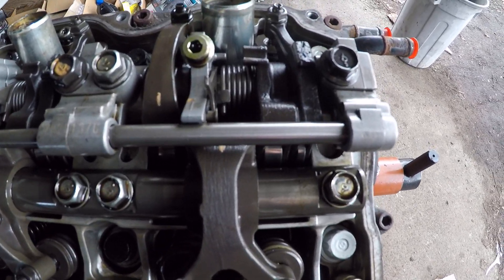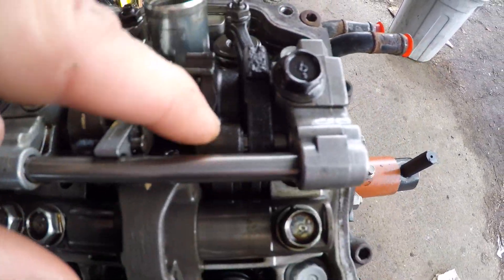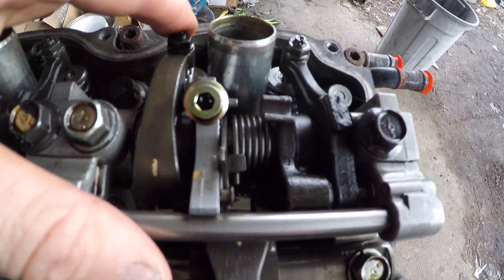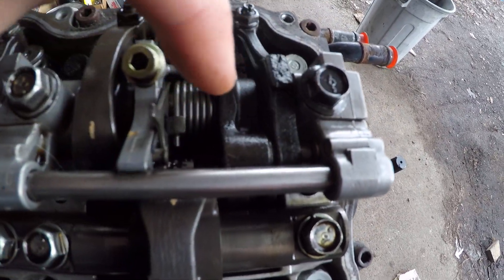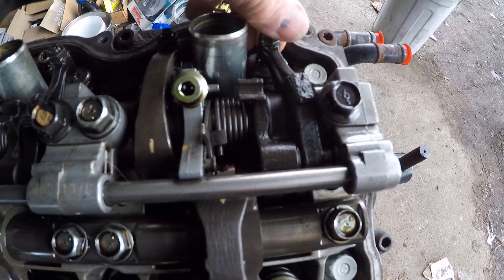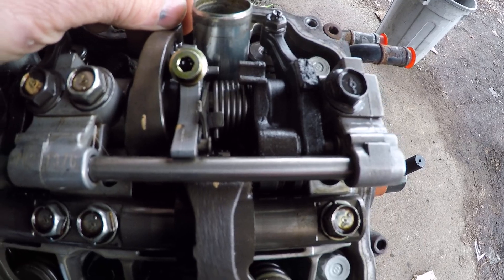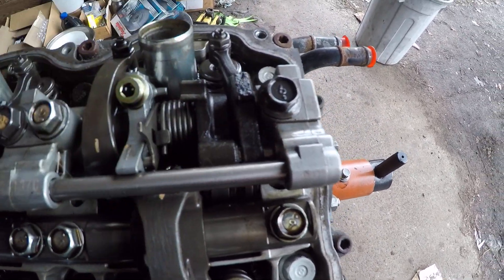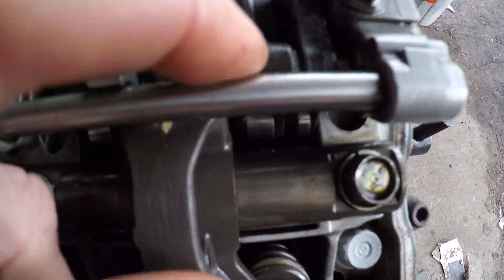Subaru EJ253 AVLS. Part 1 - How it works.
This will be a 3 or 4 part series on how to hack the AVLS system on 2006+ Naturally-Aspirated EJ series Subaru motors in order to install the engine into a pre-2006 vehicle.

NOTE: This is NOT a step-by-step instructional on the install of the motor itself, but merely a description of how the AVLS system works and how to modify it so that these newer AVLS motors can be installed in older Subarus.